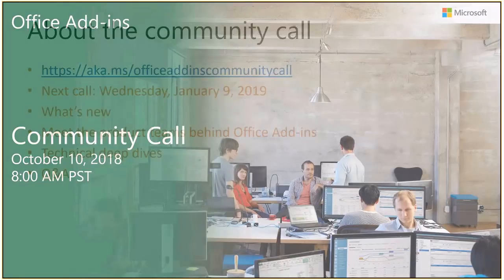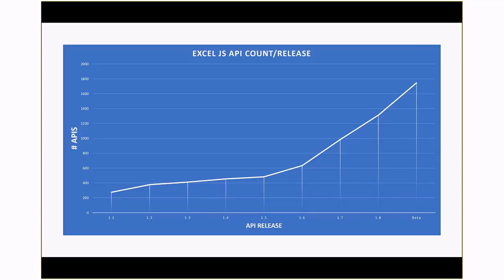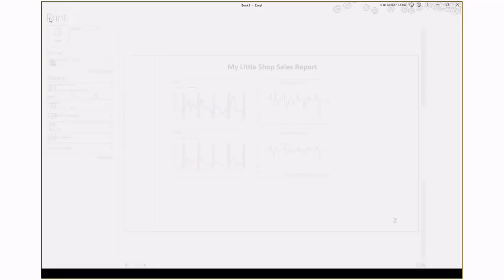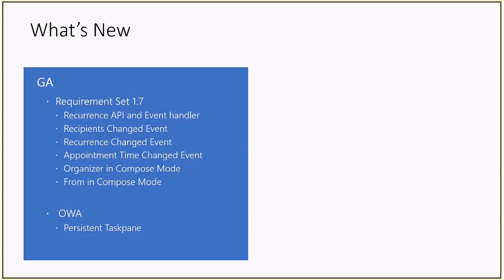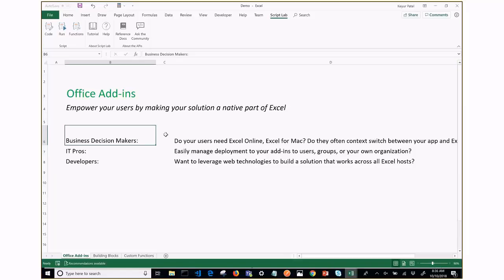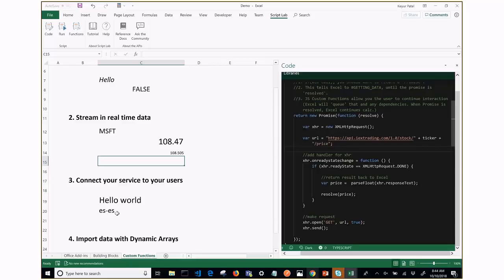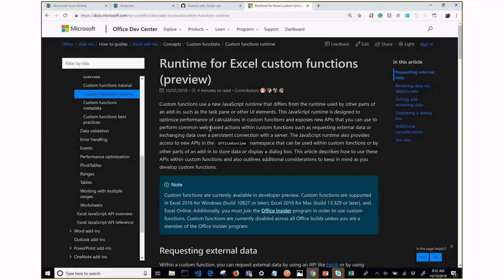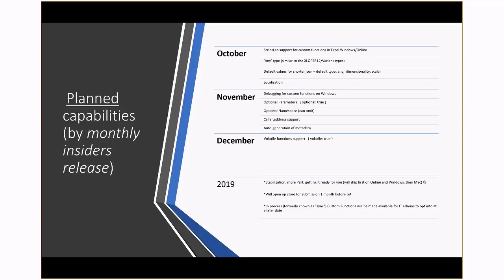Office Add ins community call-October 2018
October's agenda included Office Add-ins overview, What’s new: Outlook JavaScript API, What’s new: Excel JavaScript API
Deep dive: Excel custom functions and Q&A.